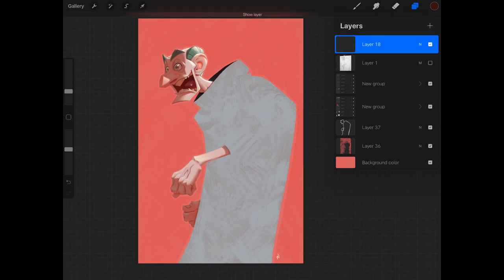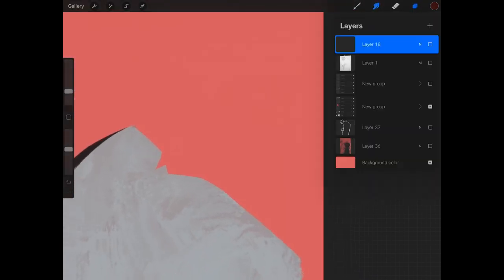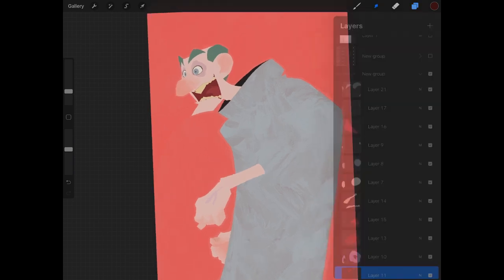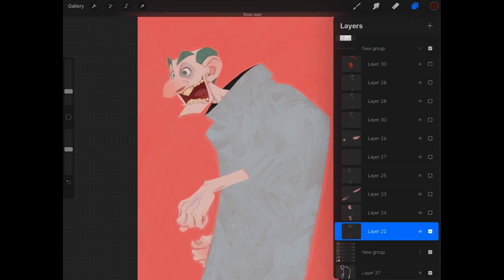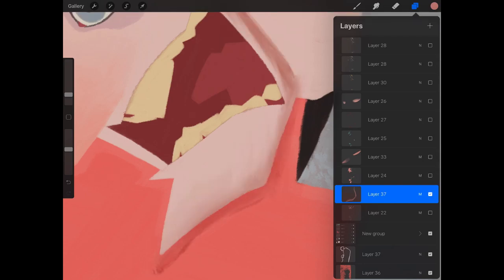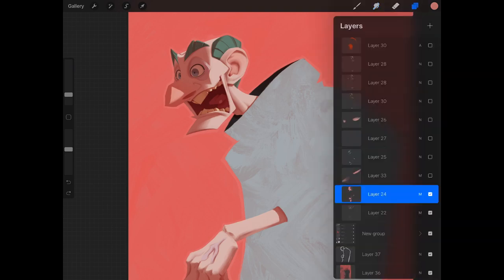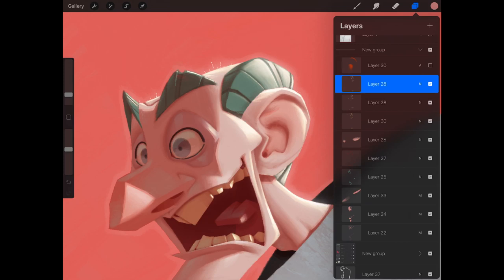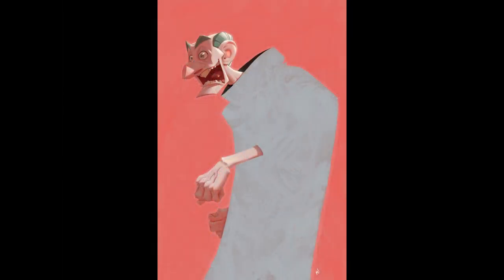Ep. 159| Stoked - Procreate 4.3 Demo (Plus Procreate File Deep-Dive!)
Hey gang!

Here's a quickie. Thing is, the time-lapse is still screwed up on this one, so we do a Procreate File Deep-Dive!

Hope ya dig.

Canvas Size: 8” x 12” @ 300 dpi